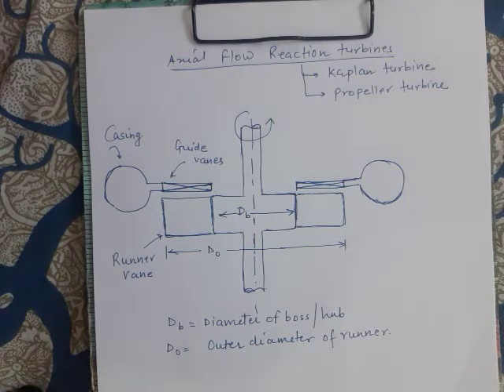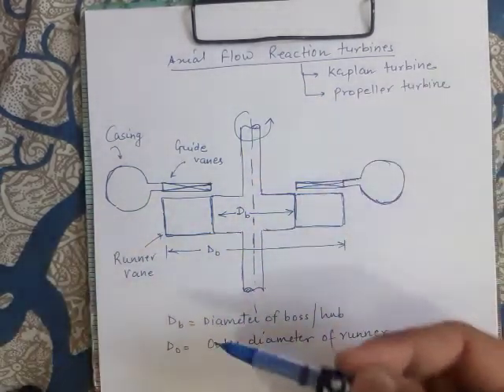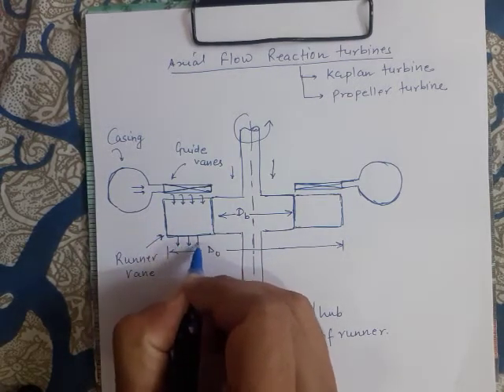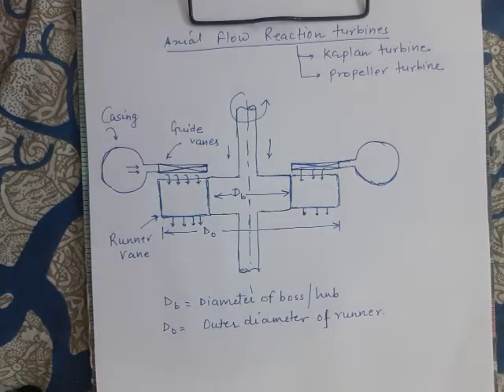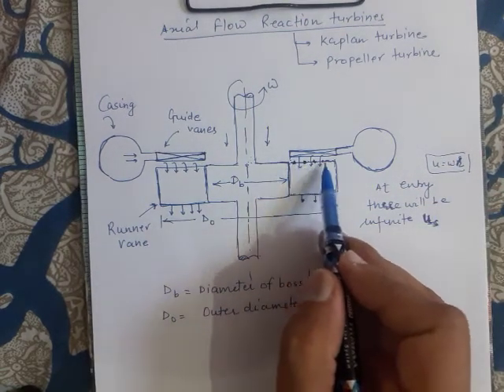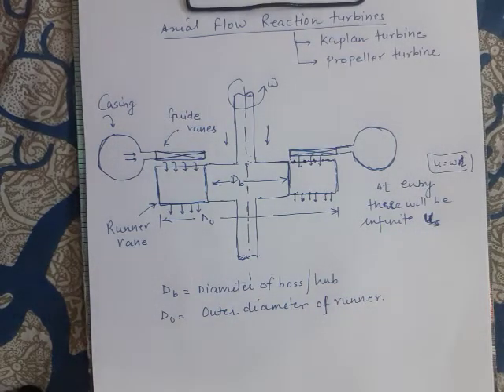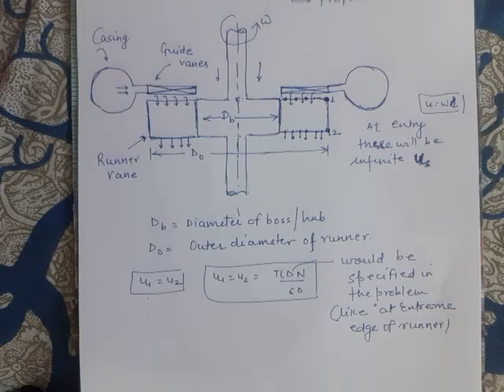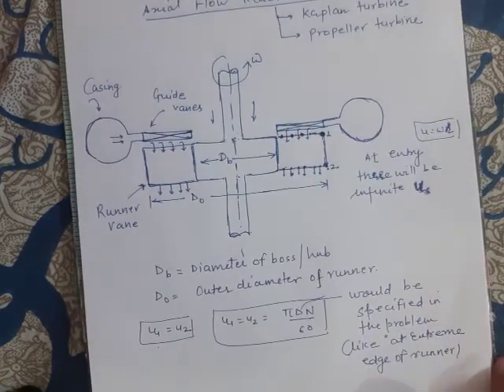Fluid machines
Hydraulic turbines part 7...Kaplan turbine